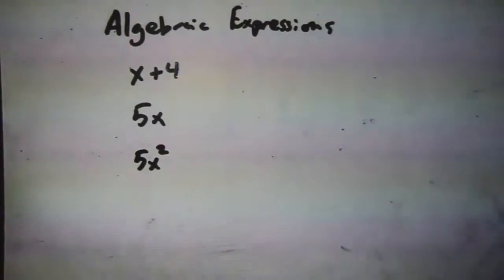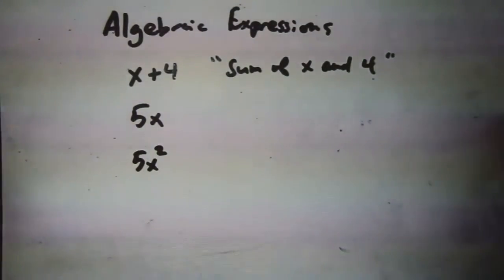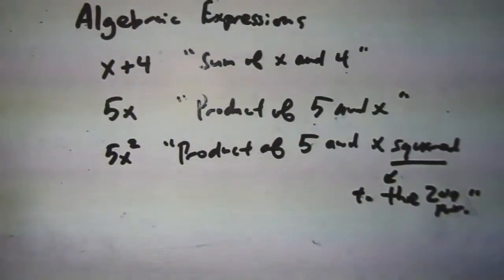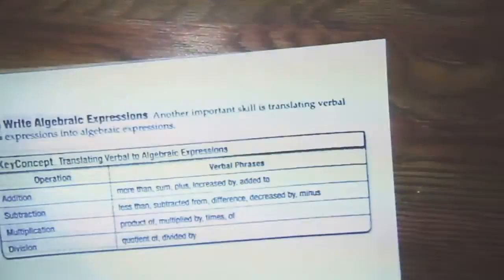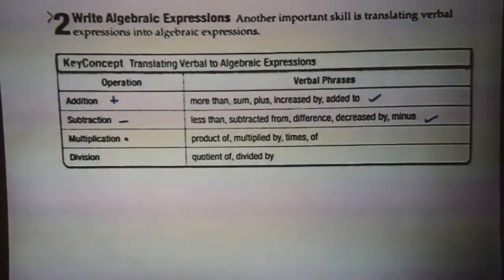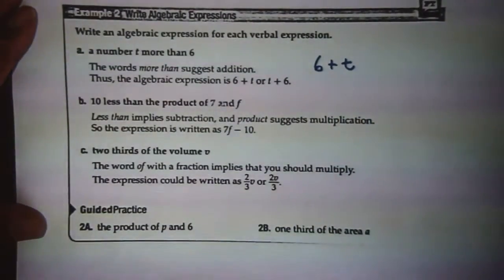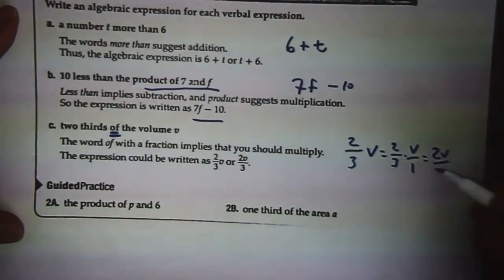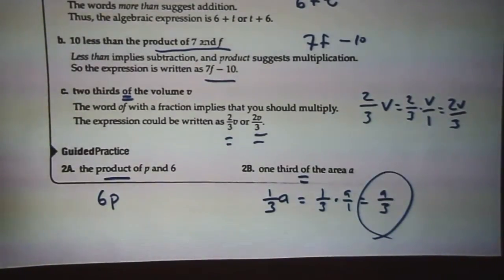Chp 1.1 Algebraic Expressions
Writing and reading algebraic expressions.